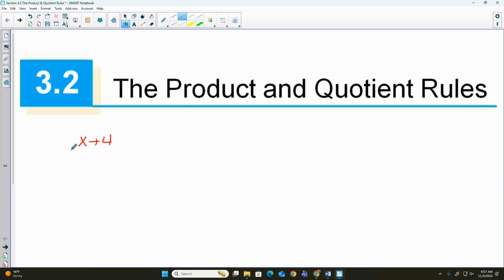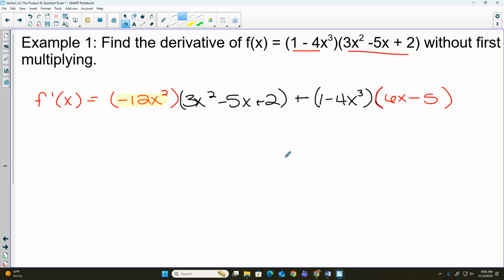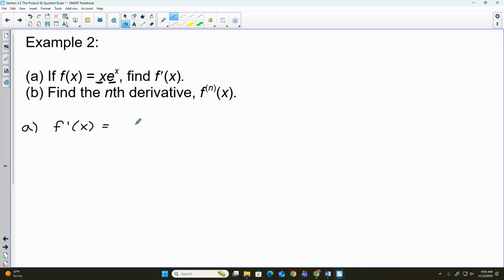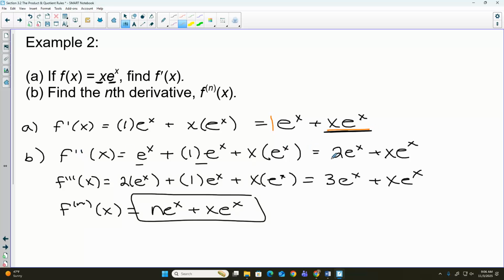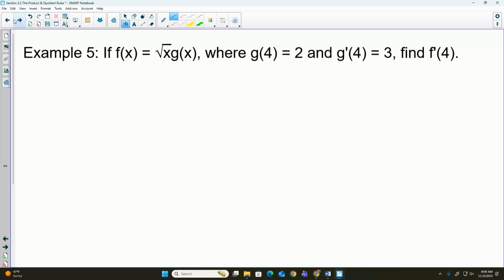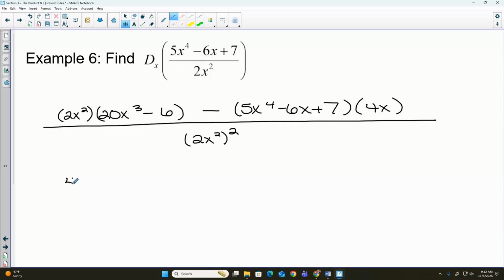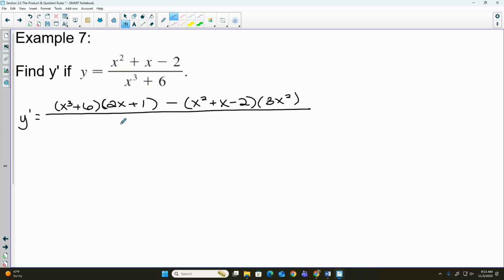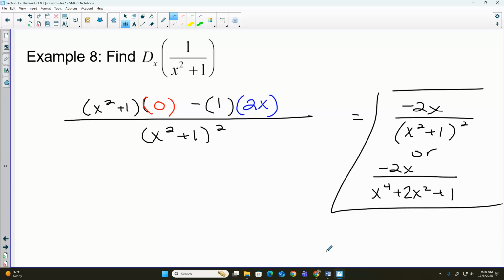Section 3 2 Nov 3